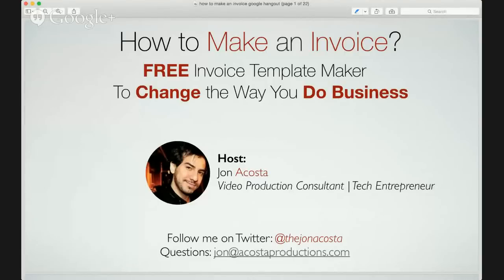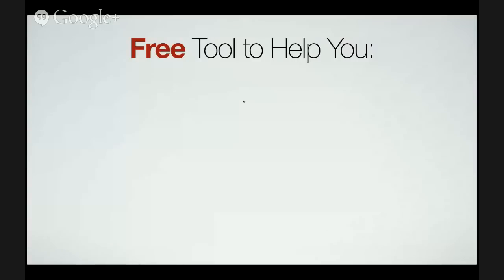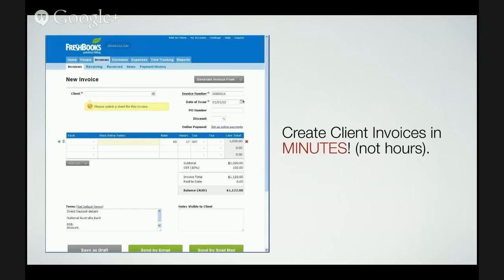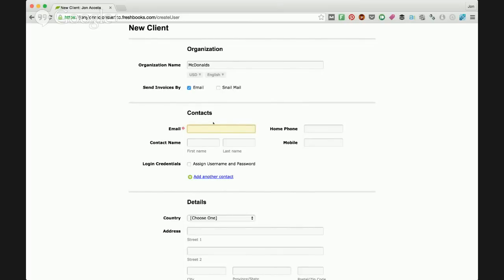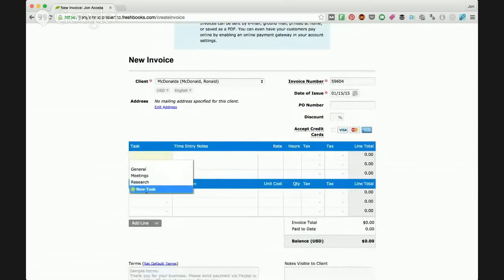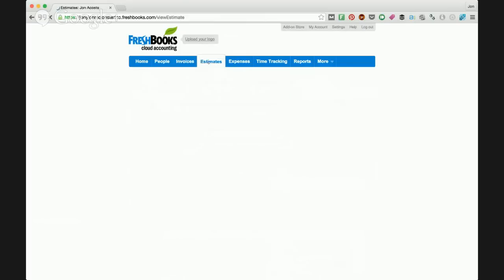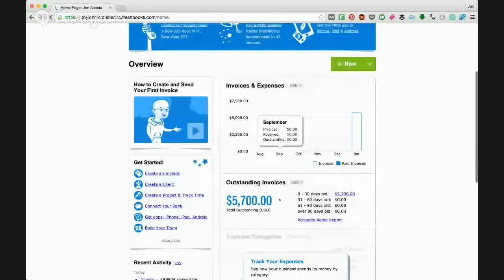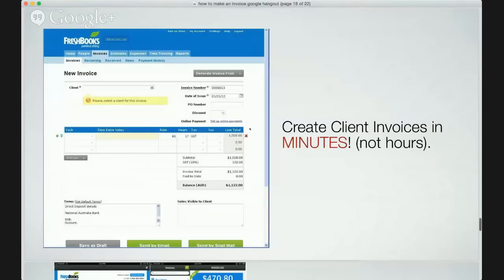How to Make an Invoice - Free Template Maker Online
Simplify the way you invoice your customers in your Small Business (For Free!)

Creating Invoices for clients can be ridiculously frustrating if you are doing it the old fashioned way: with software like Microsoft Word, Excel, Apple Pages, Numbers, or any other outdated system.

This is 2015, man. Time to upgrade your template charging system with online tools to make invoices the RIGHT WAY. (and get paid faster too)

In this Hangout, I talk about Easy To Use Accounting Software to create invoices online in minutes.
I use this free tool with my video production business. We invoice all of our clients using this cloud based method.

1:46 I go over the top 3 invoicing options most business owners "think" they need these days. (Word, Excel, and Quick Books)

3:53 I reveal that amazing Invoice Creation tool that you should be using in your Small Business!

4:41 I show you Freshbooks Pricing model and how to get it for free (with a special link on the screen)

8:00 Live Demo of Freshbooks. We go inside the cloud accounting software, set up a client, and create our first invoicing template.

This is a Free Invoice Template Maker that allows me to do "no hassle" billing to my clients.
This also lets me send out invoices right on the fly via email and get paid RIGHT AWAY. Just like invoicing should be.
So How to make an invoice? Here's a tip: Stop using Word, Excel, or Quickbooks to charge your clients and come take a look at this incredibly awesome template making strategy to bill your hours and start making more money.

If you're tired of working with Excel or Microsoft Word to bill your clients; it's time for a change.

Sure, they've got all sorts of fancy shmantsy templates out there, like these:

But... I mean... Seriously?!

Get with the 21st century and learn how to make an invoice the way all the professionals do it. Use Freshbooks.

Seriously; give it a try! Just click the link in the video or the link below to check it out.

Freshbooks lets you take control of your accounting software by recording time tracking and hours. This is the MOST benefitial thing you can do as a freelancer or contractor who is paid hourly and needs a really great way to track your hours and get paid faster.

The Freshbook platform is FREE for 30 days, but using the URL provided, you're able to keep your account for FREE post- 30 days as long as you have 3 clients in the accounting system.

Search Terms-
How to make an invoice, invoice template, Freshbooks pricing, how to make an invoice template using Freshbooks, Freshbooks invoice maker, Fresh Books, [how to make an invoice], [how to create an invoice]